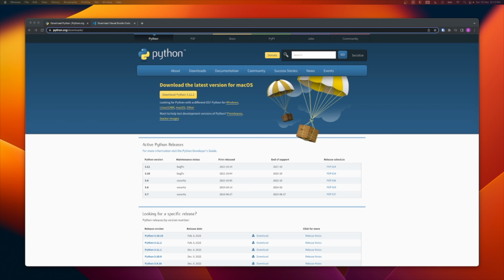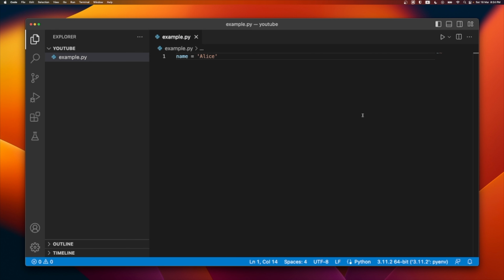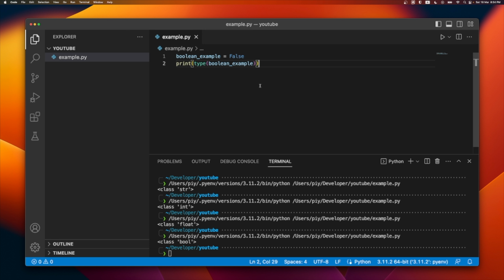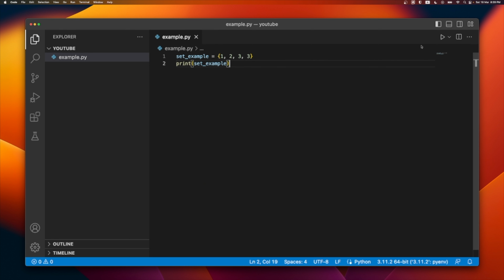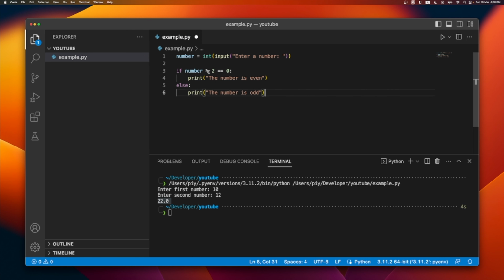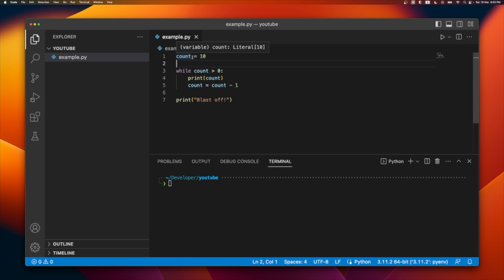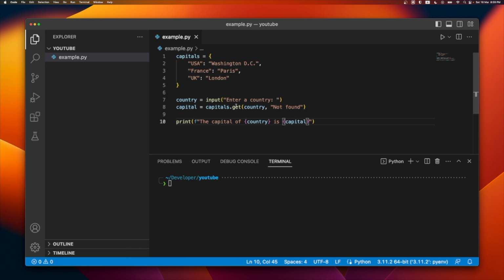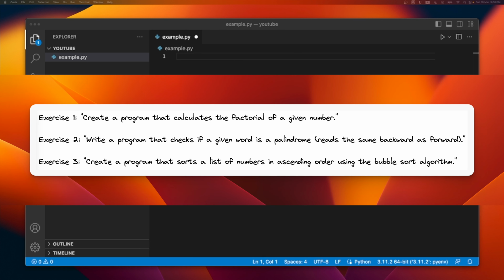Master Python Fundamentals - The Ultimate Guide for Beginners in 12 Minutes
Are you ready to start your programming journey with Python? In this comprehensive Python for Beginners tutorial, we'll guide you through the essentials of Python, one of the most popular and beginner-friendly programming languages. Whether you're completely new to programming or looking to expand your skills, this tutorial is the perfect starting point.

In this video, we'll cover:

Variables and Data Types (Integers, Floats, Strings, Booleans)
Input and Output
Operators (Arithmetic, Comparison, Logical)
Control Structures (If Statements)
Loops (For and While)
Data Structures (Lists, Dictionaries, Tuples)
Don't worry if you're new to programming or Python; we've made sure to explain each concept in a clear, easy-to-understand manner. By the end of this tutorial, you'll have a solid foundation in Python and be ready to tackle more advanced topics.

To find the source code for the exercise check out the blog post linked

Happy coding!